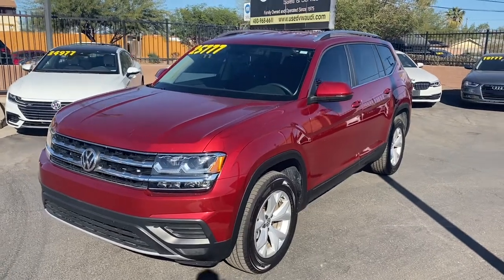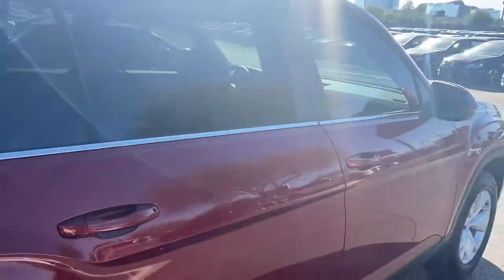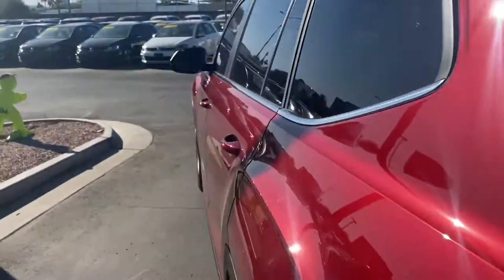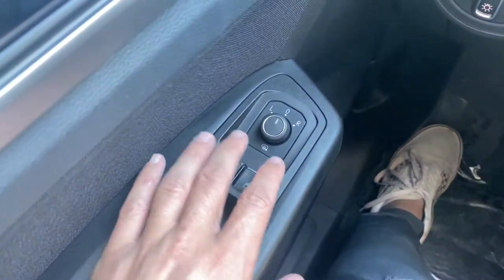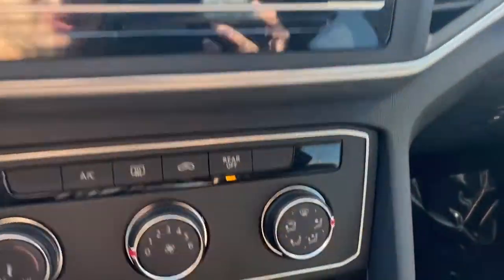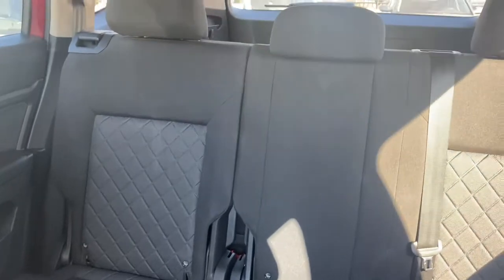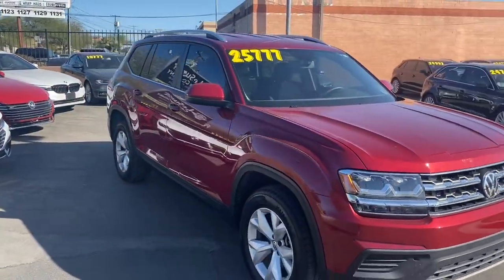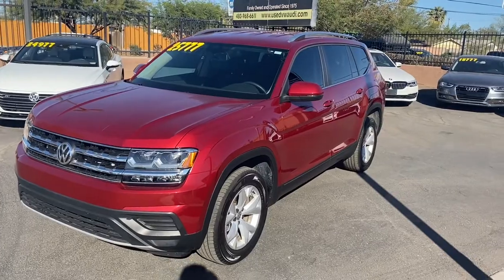2019 VW Atlas 2.0T S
New for 2019, the Volkswagen Atlas offers the kind of space you are looking for in a family hauler while staying competitive in price with other like models! This Atlas SE offers premium features like back-up camera, Apple Carplay, and bluetooth connection. Under the hood we have a 2.0L turbocharged four-cylinder engine which offers plenty of power and doesn't do too bad at the pump either!